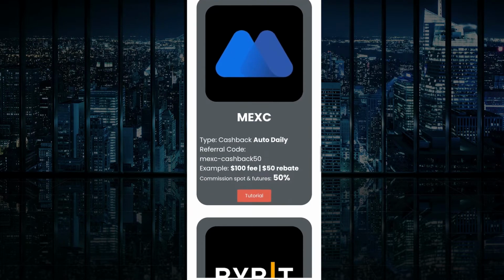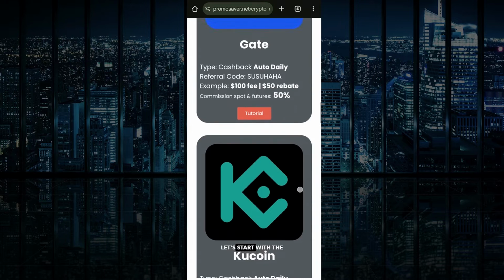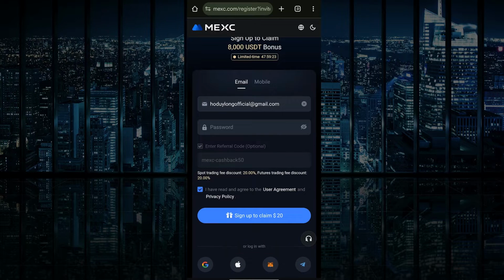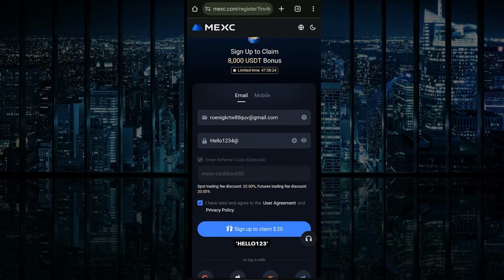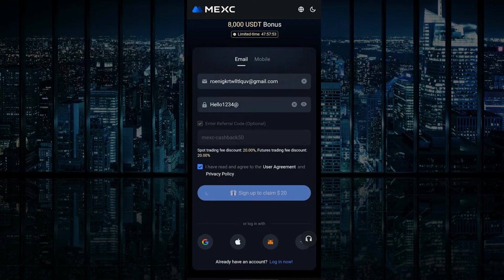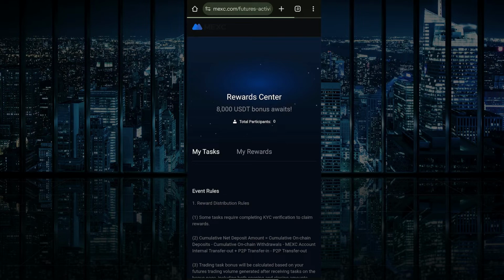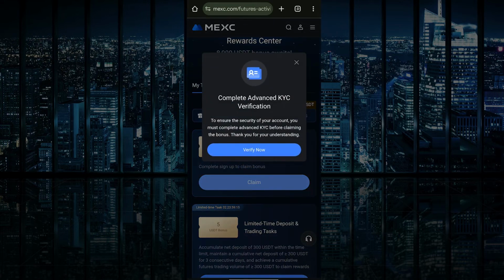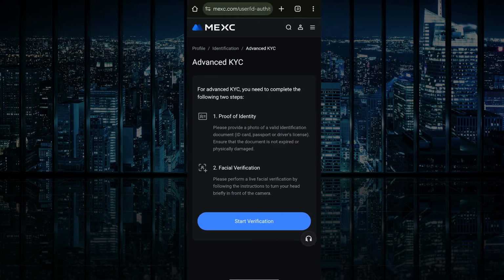Unlock 50% Off MEXC Trading Fees with This Referral Code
MEXC Referral Code: Get 50% Off Trading Fees - MEXC Referral ID - MEXC Invitation Code

In this video, I’ll show you how to use the MEXC referral code to enjoy an amazing 50% discount on trading fees. Whether you're new to crypto trading or an experienced investor, this is a fantastic opportunity to save money and maximize your profits. I’ll guide you step by step on how to use the MEXC Referral ID and Invitation Code to unlock exclusive benefits on the platform. Don’t miss out on this chance to trade smarter and save more with MEXC.

🤘 CONNECT WITH AI Guru Pro